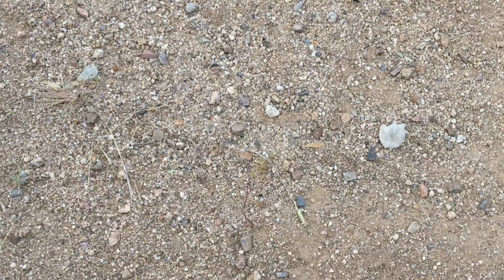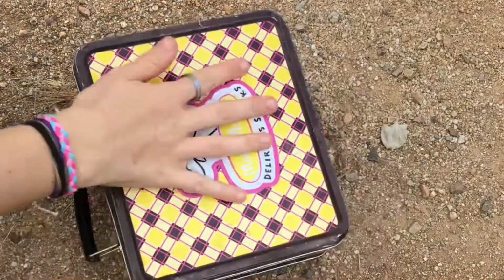Chalk Art Mural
I made this about 10 months ago but here we go anyway :)